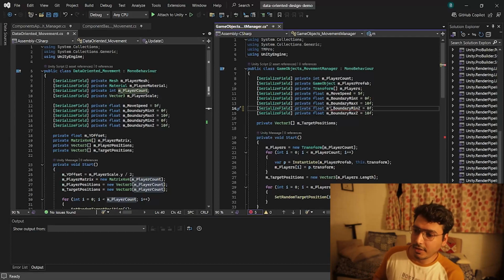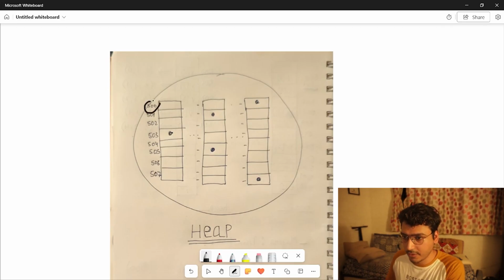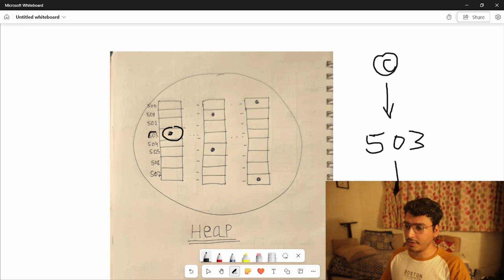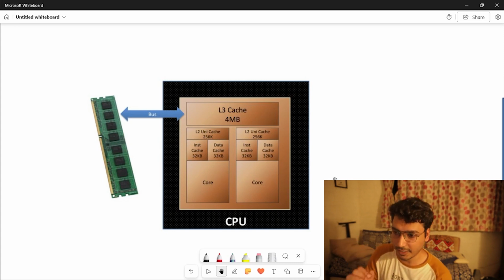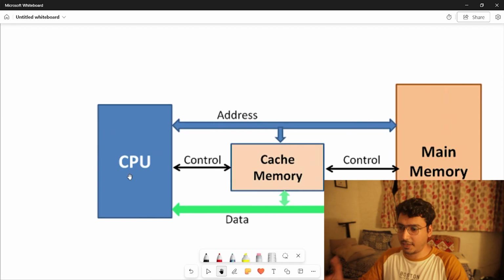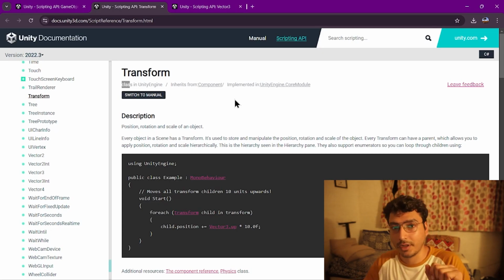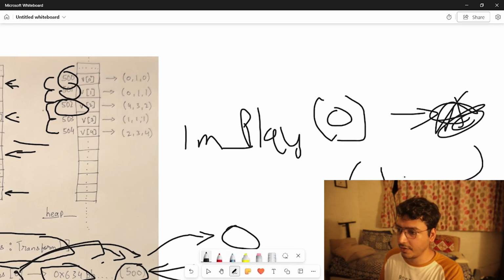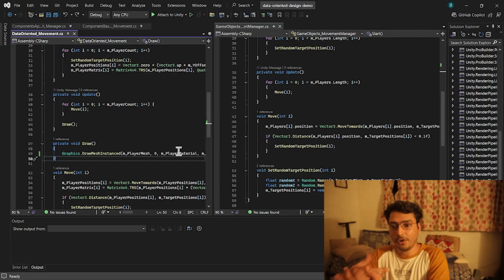A Crash Course into Hyper Efficient Code: The Secrets to Smoother Games in Unity (Part 2)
In this video, we’ll unravel key concepts that could be holding back your game’s performance, including heap memory, reference types vs. value types, and the impact of cache hits and cache misses.

Here’s what we’ll cover:

1. Why having large arrays of Transform[] or GameObject[] can slow down your game more than you think, and what you should use instead 🧠
2. How heap memory can cause your game to stumble, and why understanding stack memory is the secret to smoother gameplay ⚡
3. The performance differences between Transform[] and Vector3[]—and why one is a potential performance killer 💥
4. How to leverage cache hits to speed up your game and avoid the costly delays of cache misses 🔍

Curious about how these small changes can make a big impact on your game? Let’s dive in and break it all down so you can take your Unity game to the next level!

Github link to the project in the comments.

Missed Part 1? to catch up on the foundations of performance optimization!